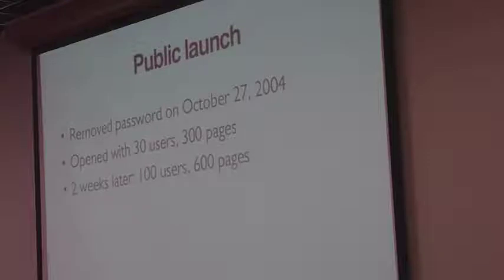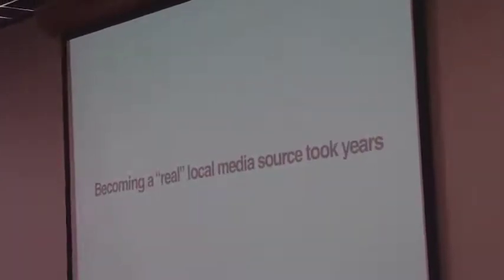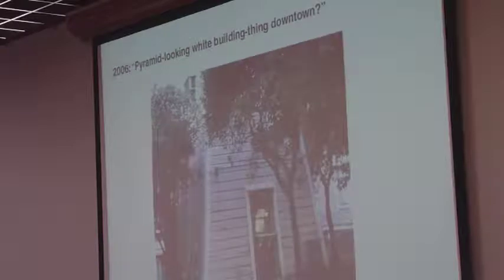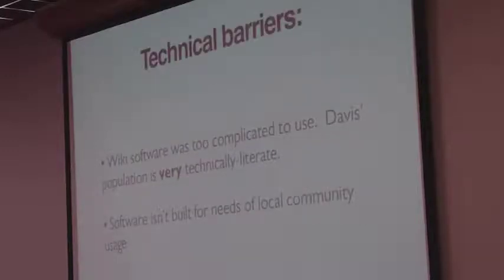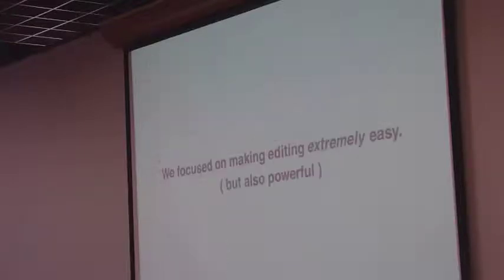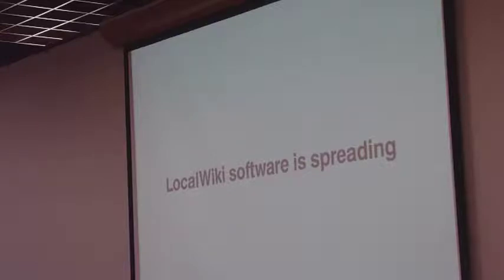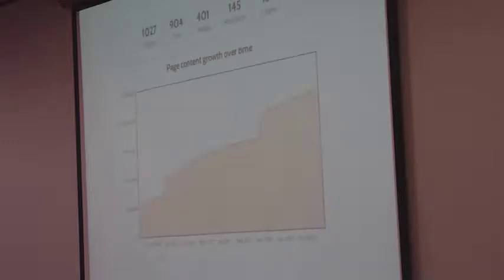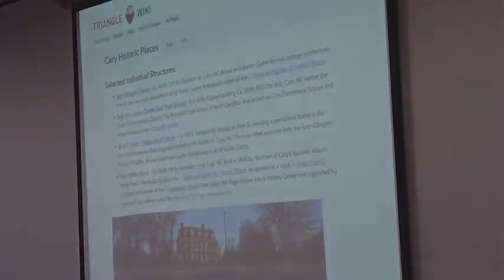Edit Your City: Collaborative Media in the 21st Century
an eChicago 2012 conference panel
Abdul Alkalimat, opening
Philip Neustrom
echicago.illinois.edu